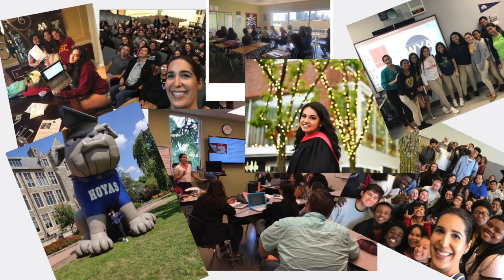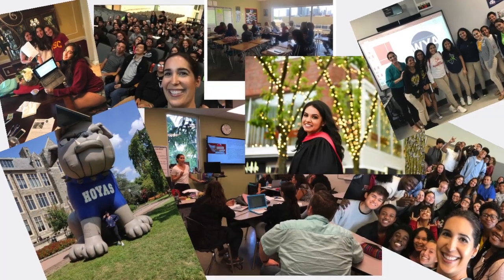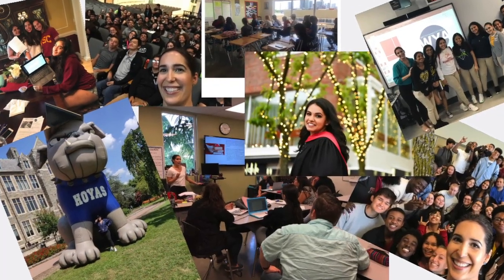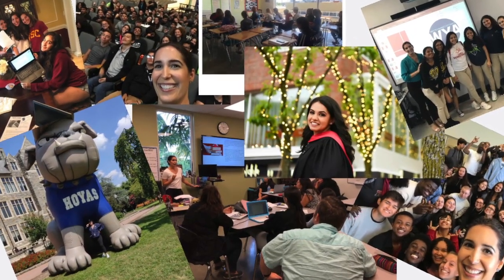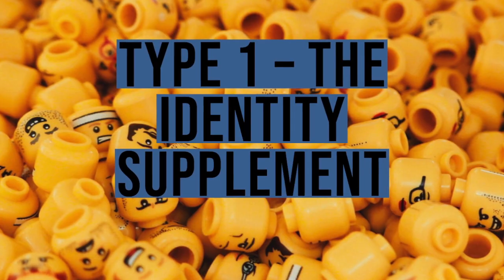HOW TO Write Supplemental Essays (THE ULTIMATE BREAK DOWN!!)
HOW TO Write Supplemental Essays (THE ULTIMATE DOWN!!)// Supplemental essays are a vital component of your college application. Since the common app essay topics and the coalition app essay have pre-selected college essay prompts that all schools need to abide by, the usc supplemental essays, harvard supplement essay, and brown supplemental essays to name a few really reveal what’s important to each school. A writing supplement can ask about your most important extra-curricular activity or to share an aspect of your identity. Despite the question, make sure you don’t recycle the same info from your common app essay prompts.
As a college essay tutor for Write Your Acceptance, I expertly guide students to brainstorm content that rounds out their application, strengthening the overall story they tell. This video shares the two main types of writing supplements and how to approach each one. Whether you take on the quirky all you can eat uchicago essays or the more tradition why us yale supplemental essays and cornell supplemental essays, make sure you review the right supplemental essay examples that will inspire your greatness. Having worked over 10 years with students on so many common app essay examples worthy of envy, I know what your overall story should focus in on so that your supplemental essays are just as strong. So, if you are applying with tufts supplemental essays, duke supplement essay,  or have a few prompts to choose from like the vanderbilt supplement essay and columbia supplemental essays, make sure you dedicate time and effort to these all so important college essays.